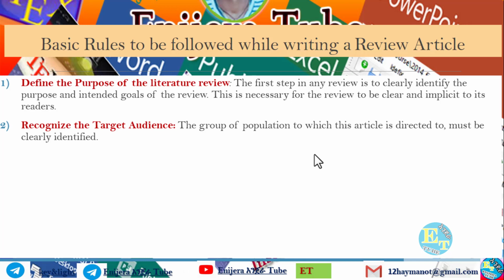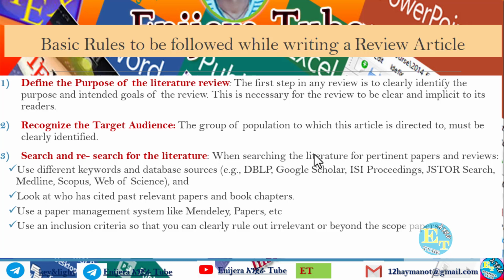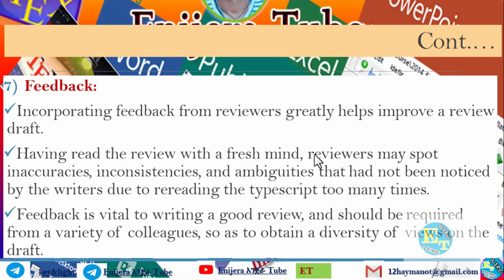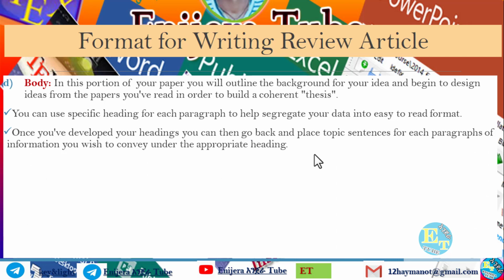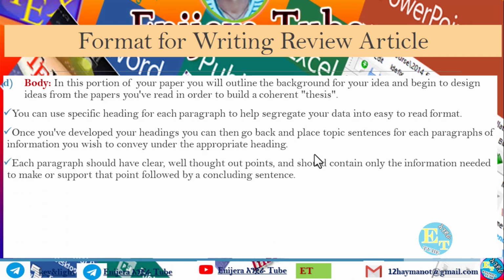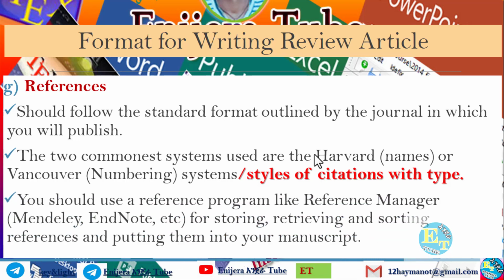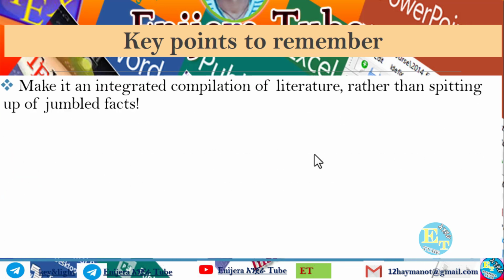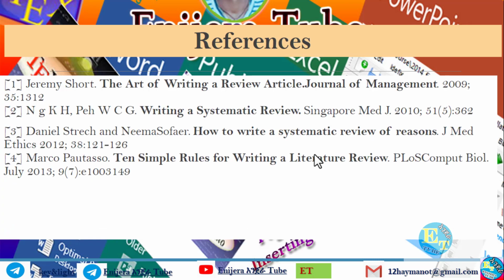Writing a Review Article: For the Beginners in Research (በአማርኛ )latex